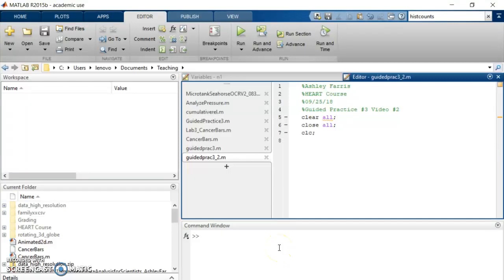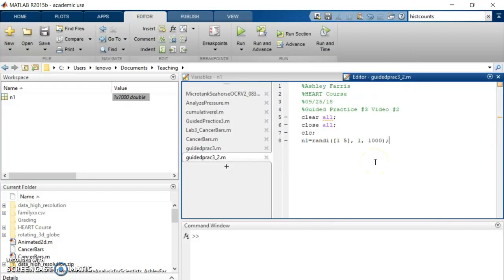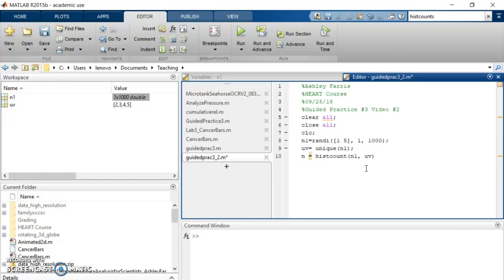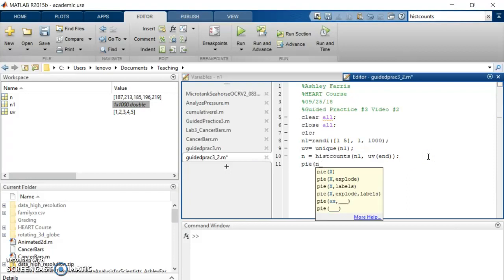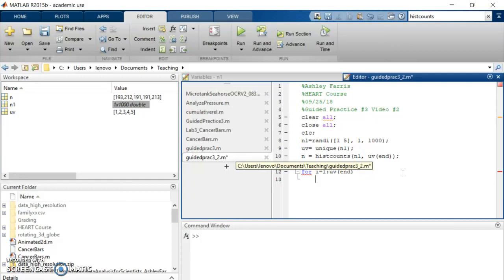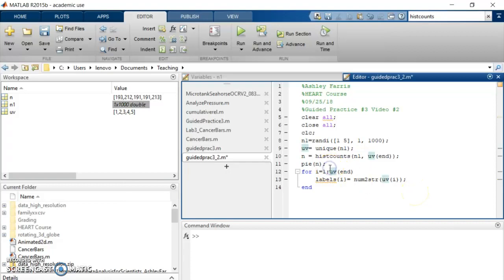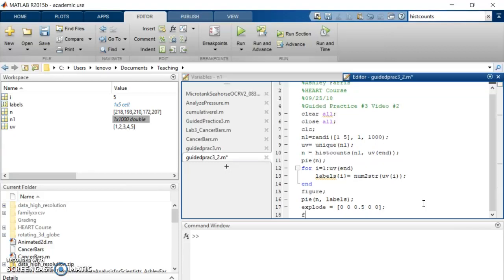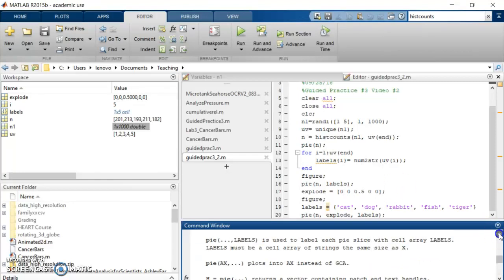Making Pie Charts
Using Matlab to make pie charts